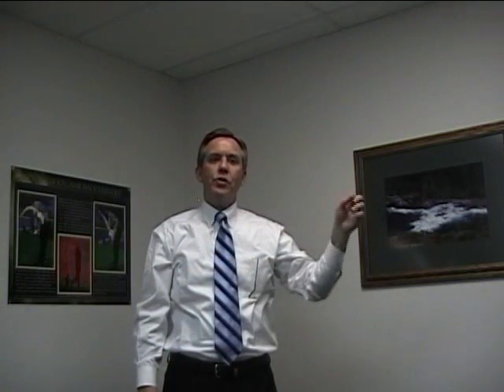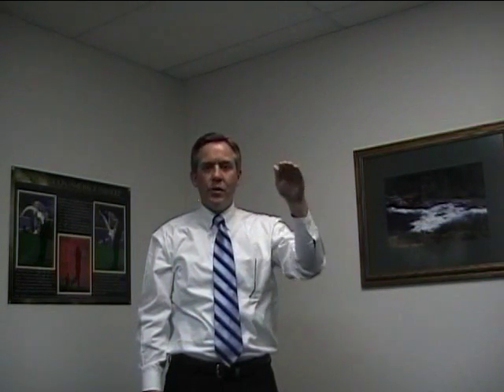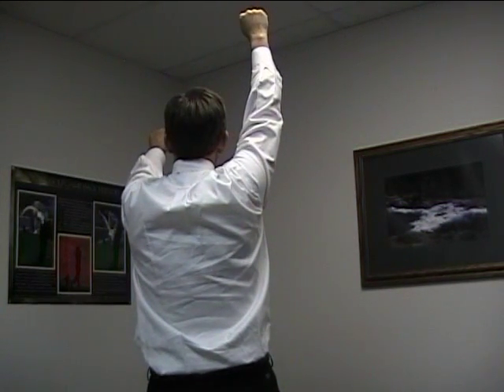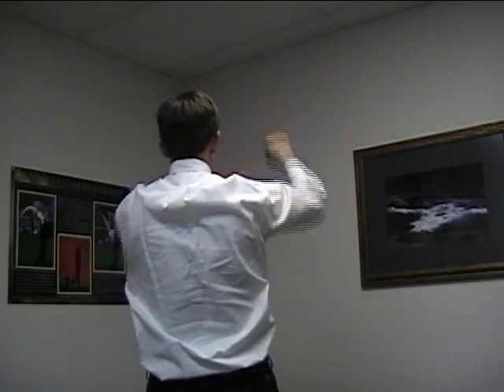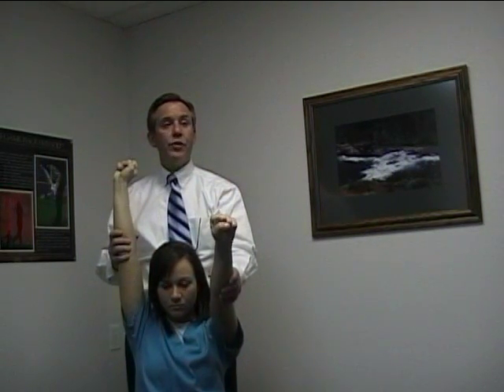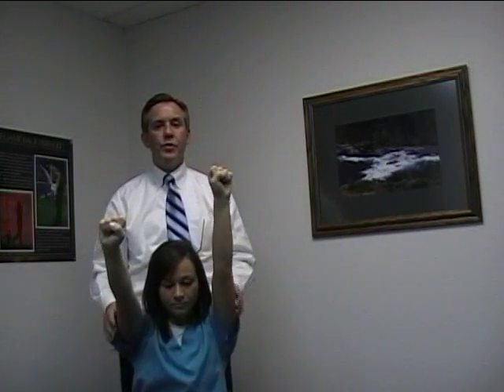Shoulder Pulley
Exercises by physician prescription only. Never push to the point of pain, a gentle stretch is always enough.

Price Chiropractic Center - Boise, ID